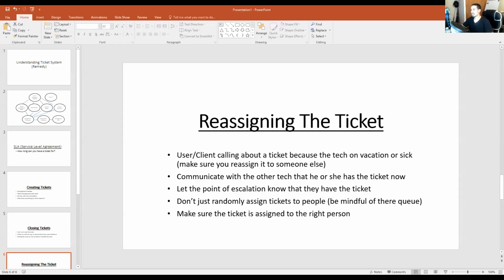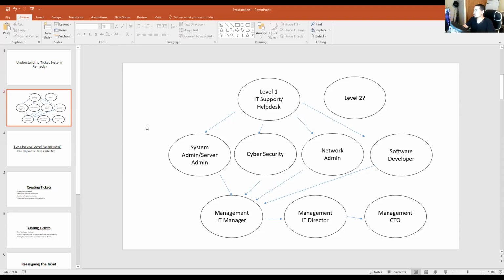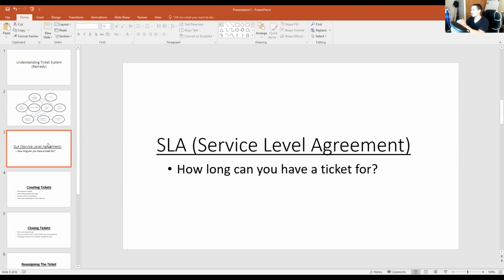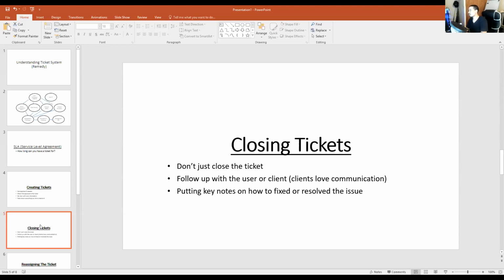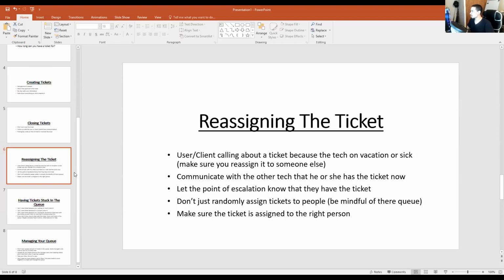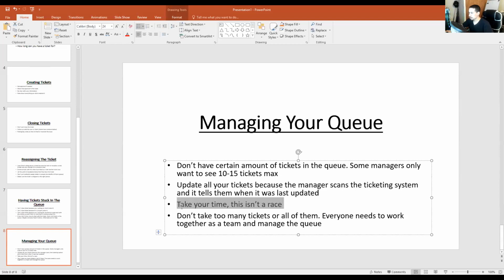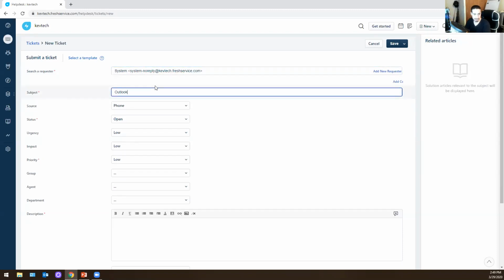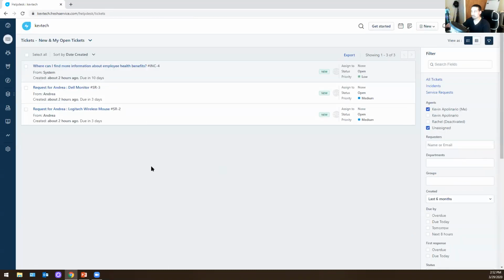IT: Level 1 Ticketing System Overview (Freshservice)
Agenda:
Assigning Tickets
Escalating Tickets
Closing Tickets
Creating Tickets
Tickets Stuck In The Queue
Managing Your Queue